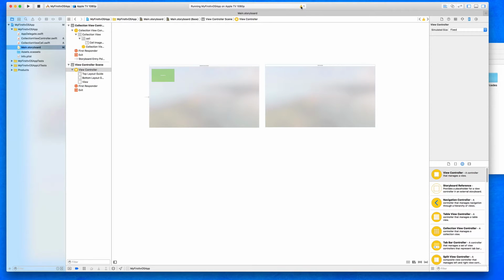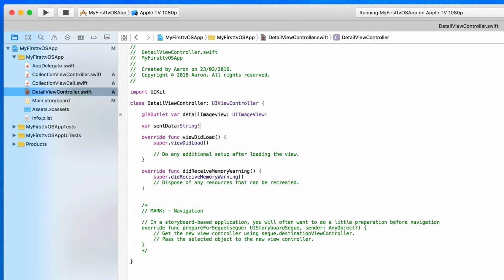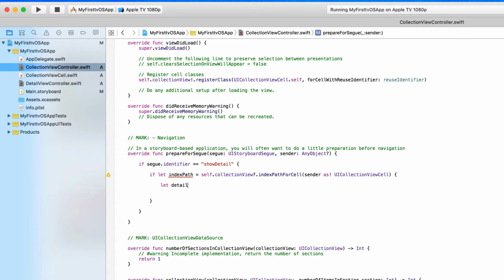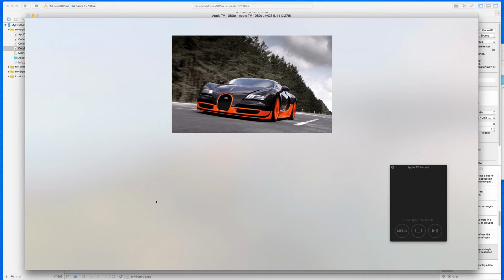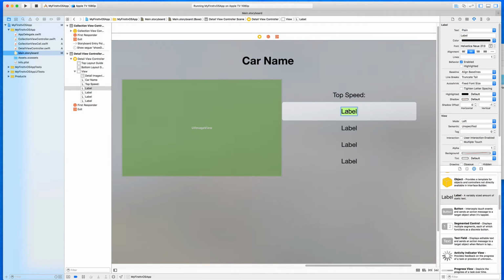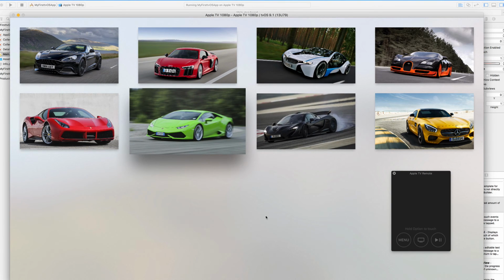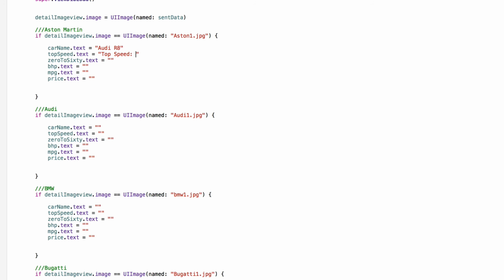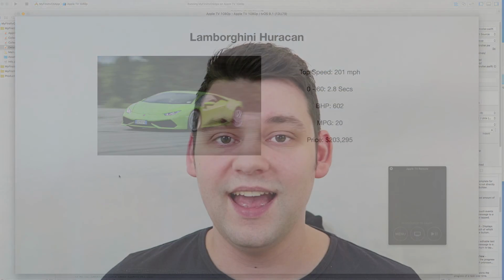Free tvOS Swift Crash Course #2 - Pushing To A Detail View (Free Apple TV Tutorial Crash Course)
Welcome to my Free tvOS crash course, you will learn how to create your first full featured Apple TV app from start to finish.